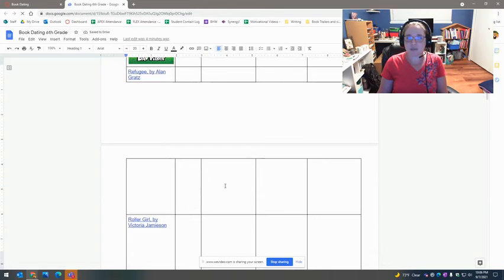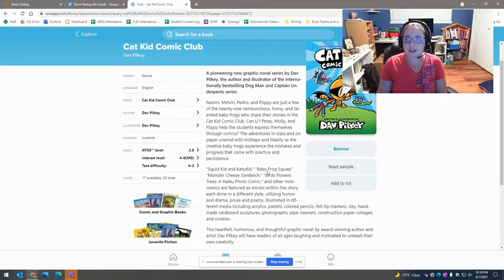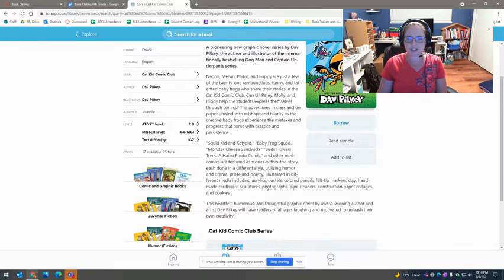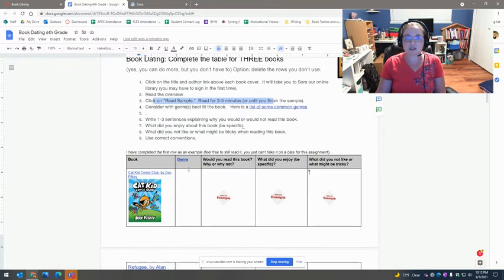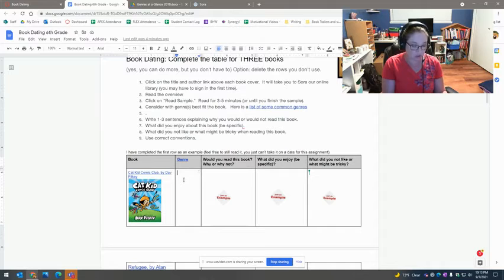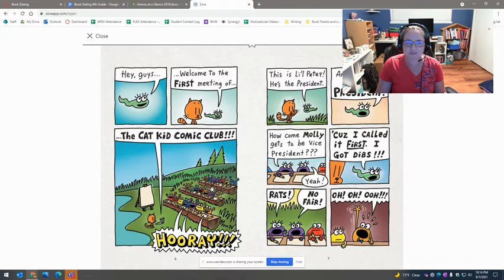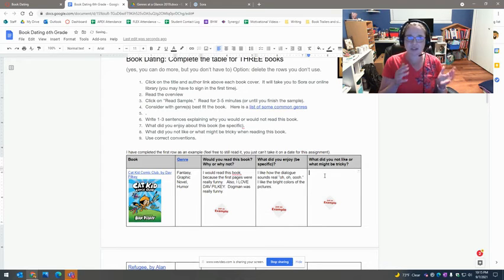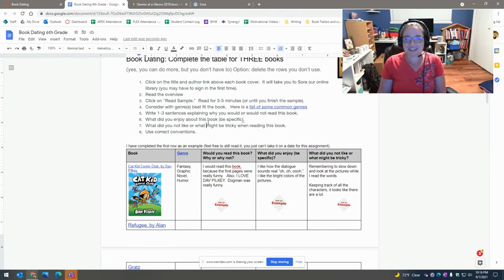Book Dating 2021